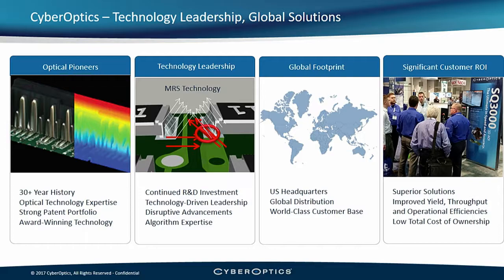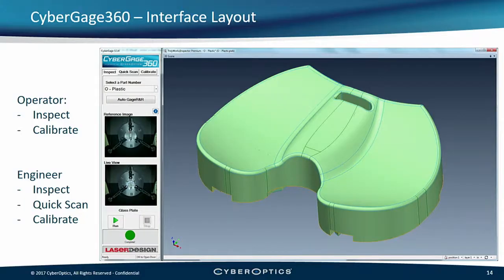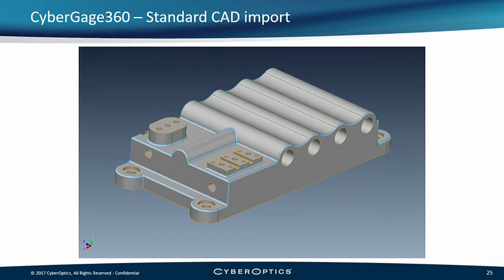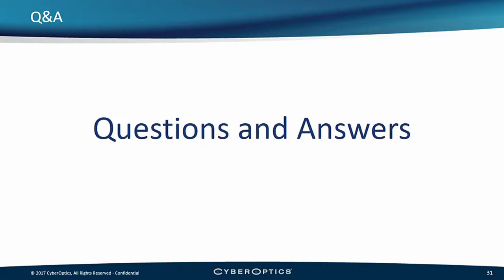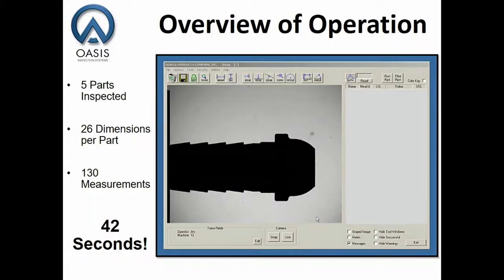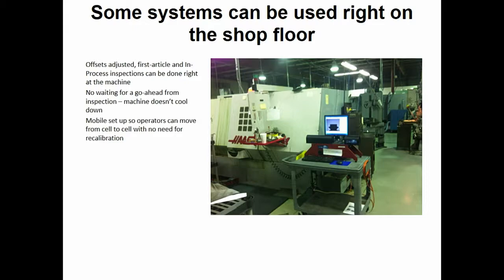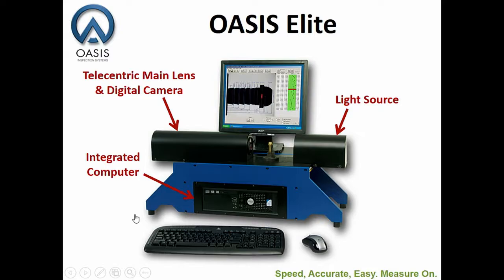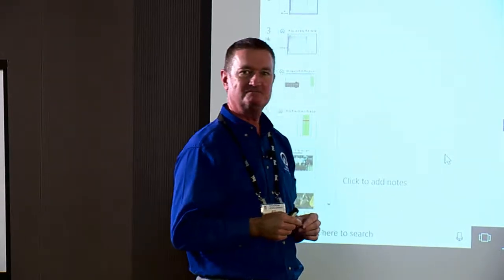ASQ Inspection Division 2018 Conference - CyberOptics - Nate Beckrich